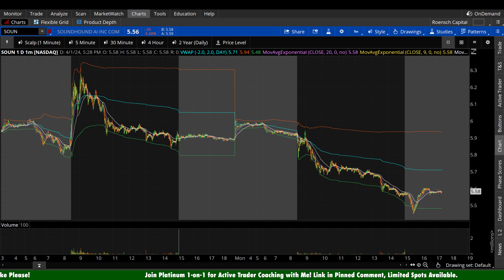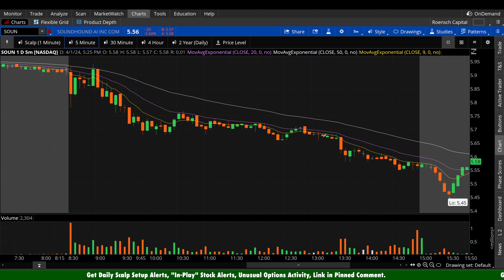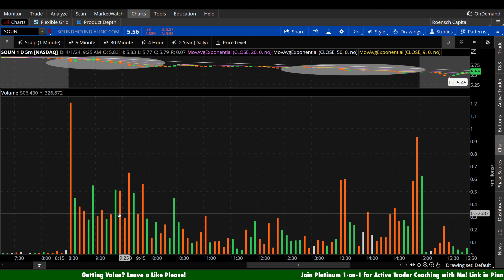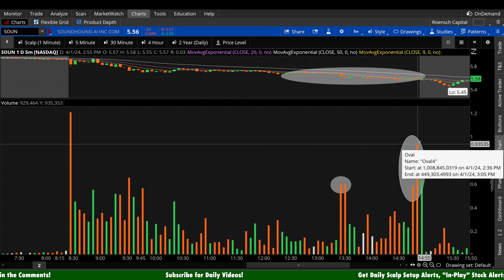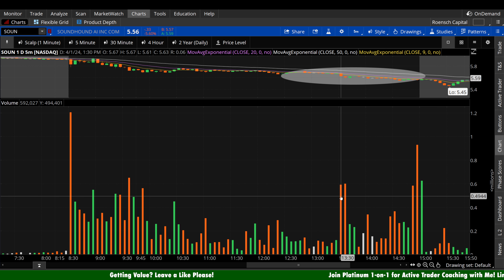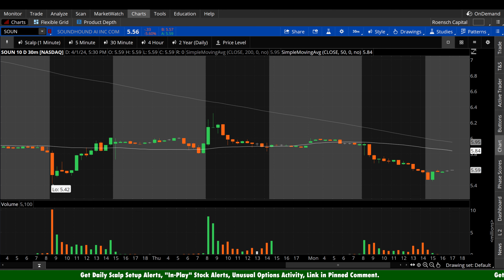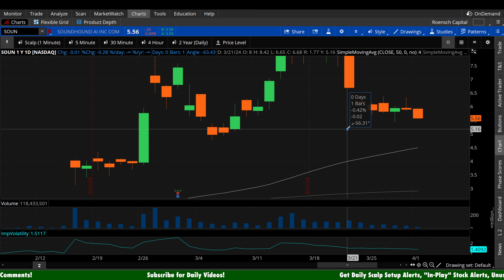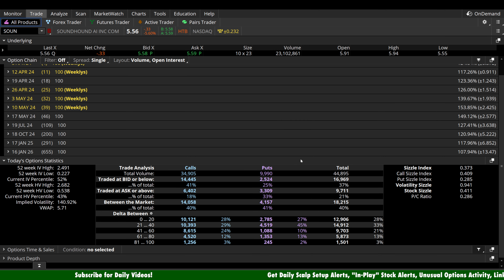SoundHound Stock Price Targets & Prediction for Tuesday, April 2nd | SOUN Stock Analysis